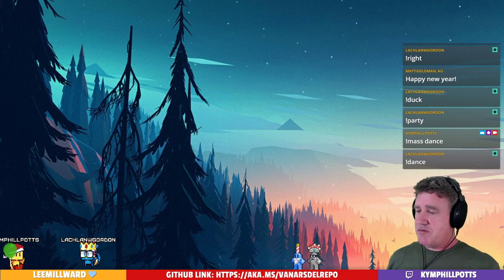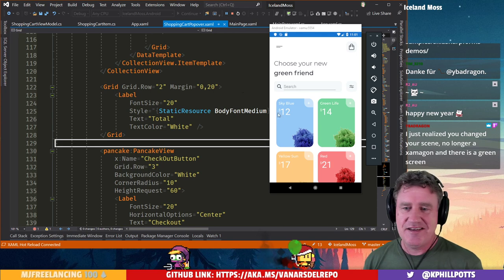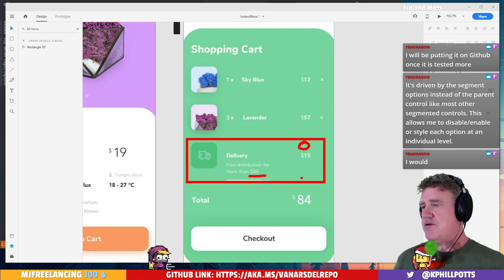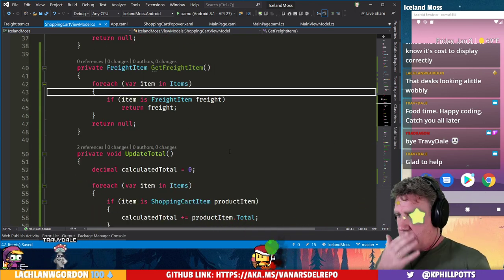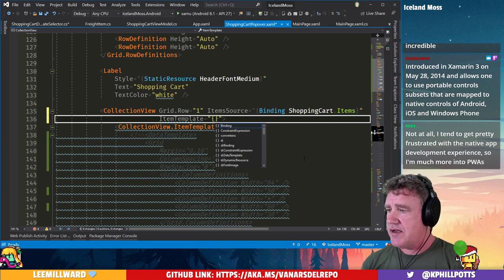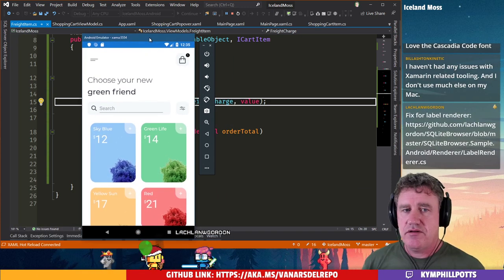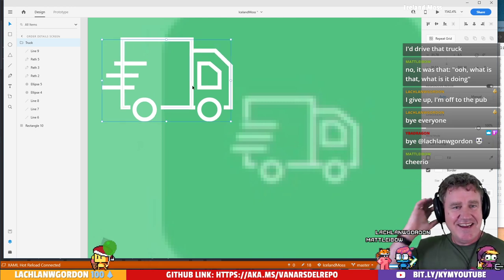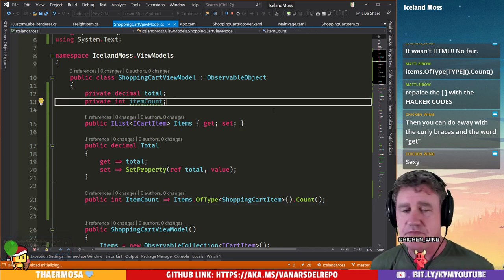Xamarin.Forms UI Challenge - Iceland Moss - Part 6